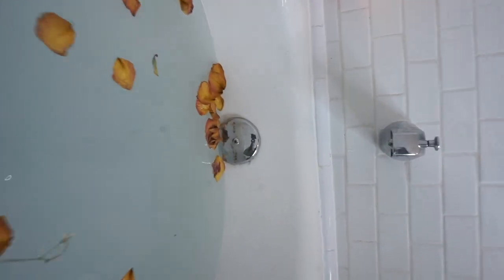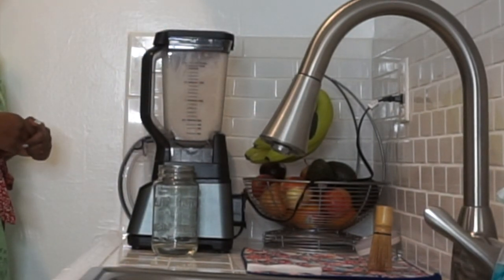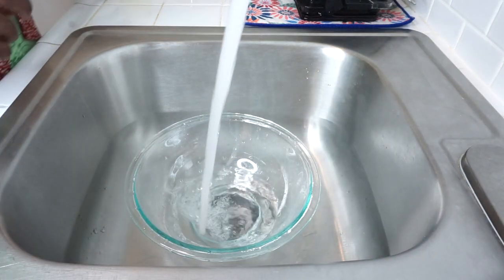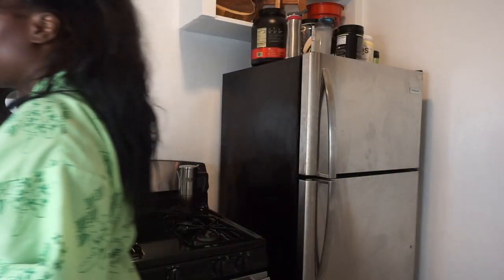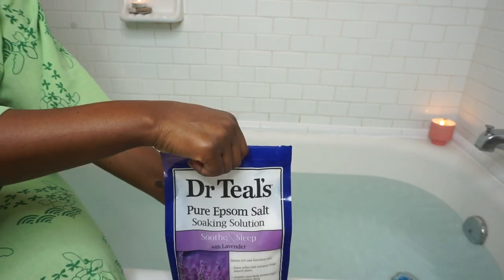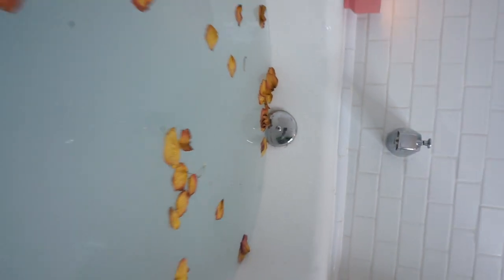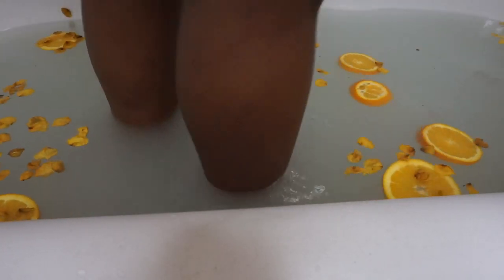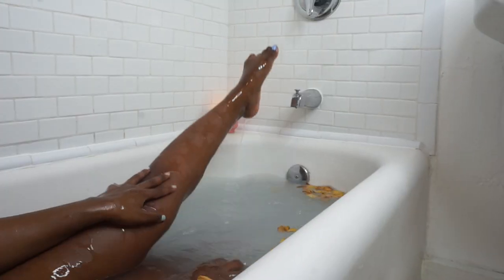How to Create the Perfect Luxury Bath || For Relaxation Healing & Beauty|| Beauty In All Places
In this video I show you how to create the perfect luxury bath: a beautiful, healing bath with everyday items found around your home and bathroom.  I love baths as they are a nice way of unwinding and relaxing.  I love luxury and beauty and with the right ingredients your bath can also be used for physical and spiritual healing.

I thought it was a very fitting video to make this Luxury Bath video since a lot of us were having a hard time this pass year during lockdown, with axiousness .and FOMO.

I was in desperate need of some slowed down and take some self-care time.  So Creating this How to Create the perfect Luxury Bath video was my pleasure.  Since I was going to enjoy this too.

The items found in this bath video all have active ingredients to soothe and nourish the skin and body including aromatherapy for the mind.

I hope you enjoy this video and is inspired to take some time to relax and enjoy your existence today.

4:12 Epson Salt - Used to sooth aching muscles, relieve tension and treat skin conditions like acne. Important in the bones and for healthy muscles, heart and nerve function
4:22 Magnesium Chloride - Can be more easily absorbed and utilized by the body when compared to using Epson Salt
4:28 Oat (Milk) - Reduces inflammation, strengthens the skins barriers, soothes and moisturizes the skin
4:46 Peppermint Essential Oil - Naturally Cleanses the skin and has antiseptic & antibacterial properties
4:52 Tea Tree Oil - Treats acne, is anti-inflammatory, antimicrobial and anti-fungal. It calms redness, swelling and inflammation
4:56 Bath Bombs - Improves sleep especial when mixed with components of Lavender, helps to detox, pamper the skin and useful in aromatherapy
5:12 Rose Petals - A rich source of Vitamin C, helps to retain moisture for smoother, softer and glowing skin
5:25 Oranges - Antioxidants rich that fights free radicals which slows down the production of wrinkles and stops premature aging. High in Citric Acid which aids in skin exfoliation and helps to dry out acne improving skins overall look

*My Direct Amazon links supports my channel with no additional cost to you when you make a purchase.  Thank you for supporting.

Yours Sincerely,
Saudia.

DIRECT LINKS FOR :
Ninja BN701 Professional Blender
Camera Used
My Tripod

Social Media -IG:  @Saudibee_
 (For my "EVERYDAY" LIFE)
 (For Music)
                                @CookingWithSaudia (For Vegan Food)
 (For Beauty Content)